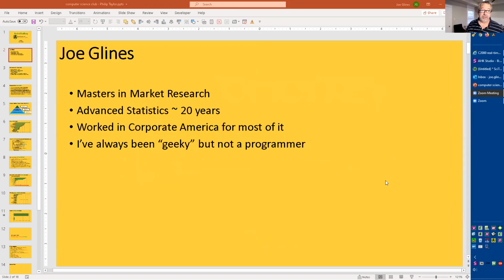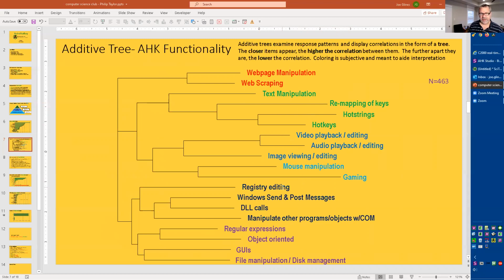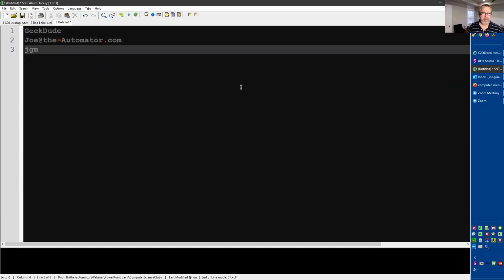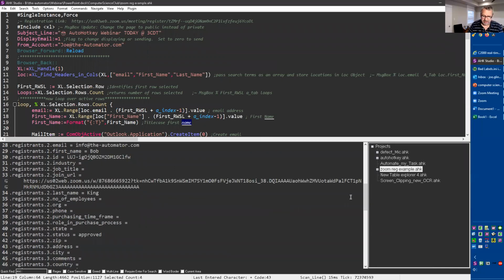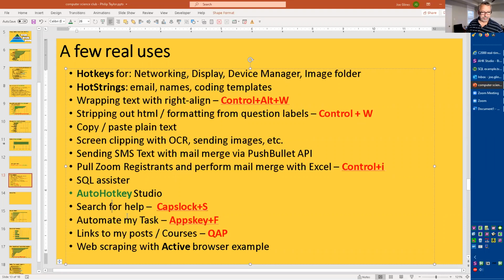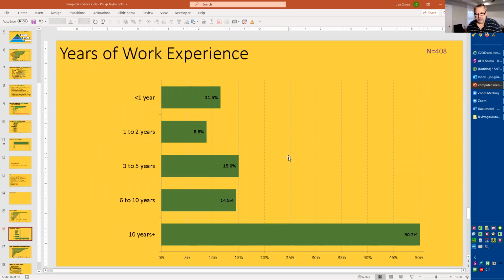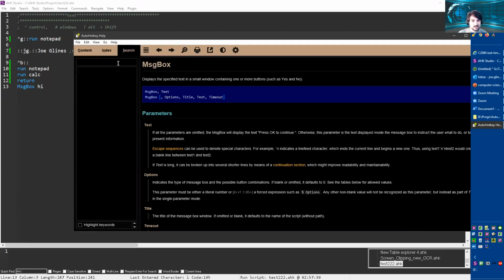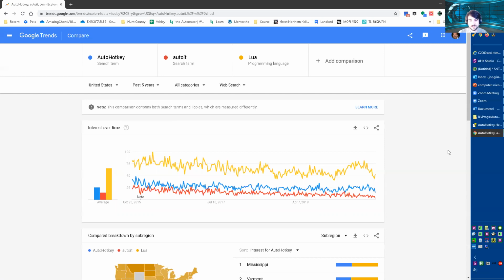AutoHotkey Overview | Intro to AutoHotkey and Overview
This is an AutoHotkey Overview I did for a Computer Science club.
I gave a brief background on AutoHotkey, how people use it, Real examples how I've used it and then did a little sample codes

I figured I might was well share it here as well.  You can find the PowerPoint deck I shared

We discuss a survey I had done in the past which helps show some AutoHotkey competitors like powershell, imacro, dos, etc.  We also discuss who uses AutoHotkey, other programming languages AutoHotkey users also use, and the types of companies where ahk users work.

This deck is a high-level intro to AutoHotkey and discusses some how it fits into the programming world.  Joe Glines has worked with AutoHotkey for over 10 years and helps people work smarter, not harder.

TLDR: AutoHotkey is a powerful, free, open source scripting program for Windows that is easy to learn and use for automating tasks and customizing your computer.

1. 00:00 💻 Joe Glymes introduces Autohotkey, a free, open source scripting program for Windows that is easy to learn and use.
 1.1 Joe Glymes, with a Masters in Market Research and 20 years of experience in corporate America, introduces Autohotkey and its benefits and uses.
 1.2 Anyone can learn AutoHotkey, as evidenced by the speaker's success with it despite having no formal programming knowledge.
 1.3 Autohotkey is a free, open source scripting program for Windows that is easy to read and understand, and can be quickly compiled into an executable.

2. 02:34 🤖 AutoHotkey is a powerful automation tool used for hotkeys, launching programs, text manipulation, remapping keys, creating GUI's, and programmatically controlling programs.
 2.1 AutoHotkey fits in the top end of the RPA spectrum, allowing users to trigger automated processes with a hotkey.
 2.2 GUI-driven tools like Blue Prism and Automation Anywhere UiPath cost thousands of dollars per license and are used for more advanced tasks than writing code with hotkeys.
 2.3 82% of AutoHotkey users use it for hotkeys, launching programs, text manipulation, remapping keys, creating GUI's, and programmatically controlling programs.
 2.4 Hotkeys, hotstrings, and other automation tools can be used to group tasks together, launch programs, and automate processes in various programs.
 2.5 Web scraping with Python is different than using automated Chrome, and APIs are great for programmatically querying and getting data out.
 2.6 Over a third of users mainly use Autohotkey for IT and engineering, and it's simpler and cleaner than Powershell.

3. 10:16 🤖 Autohotkey is a powerful programming language that can be used to automate tasks and customize your computer to your own preferences.
 3.1 96% of survey respondents were male, likely an underrepresentation.
 3.2 Autohotkey is most beneficial for people in the IT industry, but it can also be used to automate tasks in consulting, accounting, sales, finance, art, and design.
 3.3 Autohotkey is an easy to understand programming language that can be used to automate tasks.
 3.4 Hit the apps key and a letter to quickly open settings, device manager, or a folder.
 3.5 Hot strings allow users to quickly and easily customize their computer to their own preferences.
 3.6 Ctrl+W quickly removes text from the right of a specified string using a regular expression.

4. 19:11 🤖 Automate tedious tasks with APIs, Autohotkey, SQL Assister, and search replace to quickly clean up and organize data.
 4.1 I can quickly strip formatting from text and images and copy them to my clipboard with a few keystrokes.
 4.2 Automate sending messages through your phone with Pushbullet's API and continue conversations on your phone.
 4.3 I created an API call to Zoom, stored the data in an object, looped over the registrants to get their first name, last name, email address, and date they subscribed, and then pasted it into Excel with a top row frozen, colored, bold, and shaded.
 4.4 Autohotkey can be used to quickly send personalized emails in bulk.
 4.5 SQL Assister quickly uppercases, alphabetizes, and dedupes data with one click.
 4.6 Clean up a list of items and run a query on them by using search replace, truncating, and deduping.

5. 29:17 🔥 Quick Access Pop-up is an AutoHotkey tool that provides shortcuts to folders, files, websites, and code snippets for frequent computer users.

6. 38:23 🤔 AutoHotkey is a powerful tool used by experienced programmers to write hotkeys, hotstrings, context-sensitive commands, and scripting, with features such as spell check and offline documentation.

7. 46:49 🤩 AutoHotkey is a powerful language with many resources available to learn it, making it easy to access robust code without having to spend hours studying it.

8. 56:39 💻 Joe shared his email to help beginners learn programming.